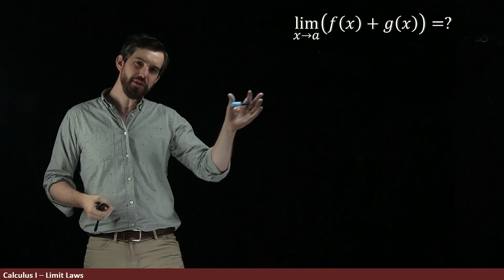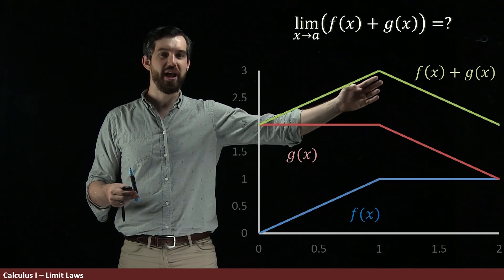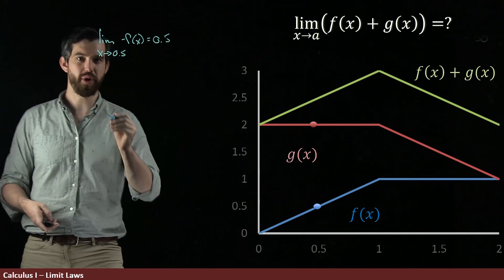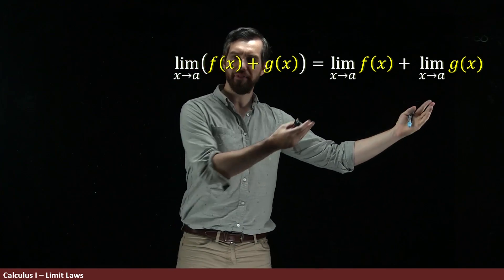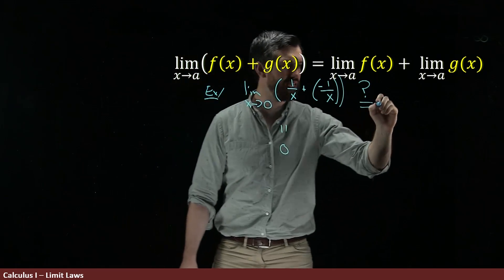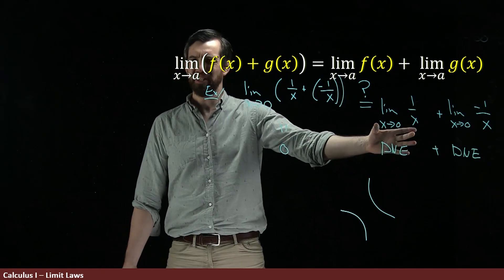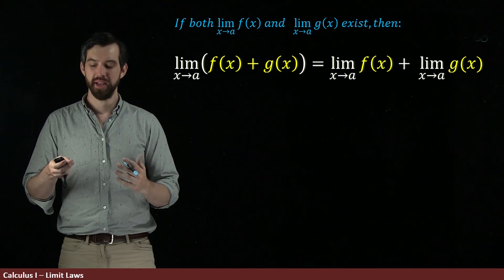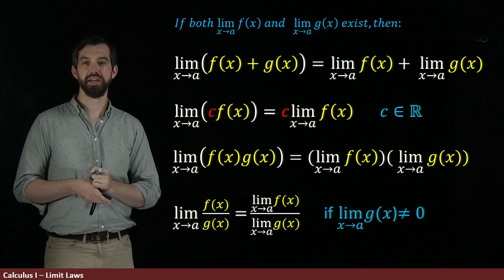Limit Laws | Breaking Up Complicated Limits Into Simpler Ones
Description:
Our goal is to have a list of "Limit Laws" which break down complicated limits into simpler ones. This way, by learning a few simpler limits, we can compute much more complicated ones by applying these limit laws. One example, colloquially: the limit of a sum is the sum of each of two limits.

Learning Objectives:
1) State the various Limit Laws
2) Given a various Limit Law, sketch an example illustrating the law.
3) Given a various Limit Law, sketch an example that demonstrates the necessity of the assumptions.

Now it's your turn:
1) Summarize the big idea of this video in your own words
2) Write down anything you are unsure about to think about later
3) What questions for the future do you have? Where are we going with this content?
4) Can you come up with your own sample test problem on this material? Solve it!